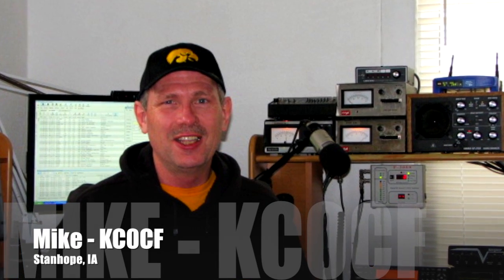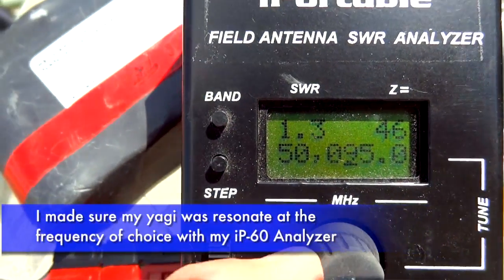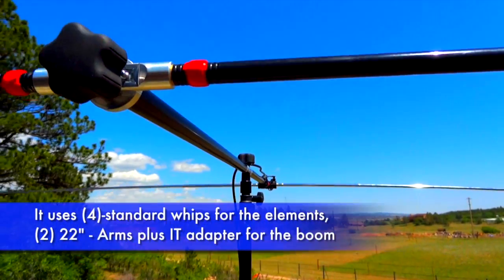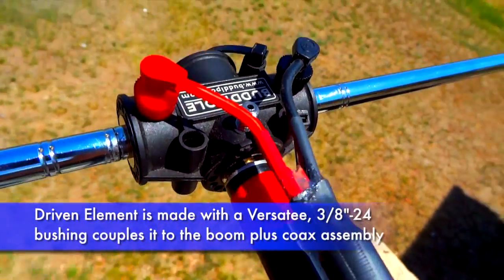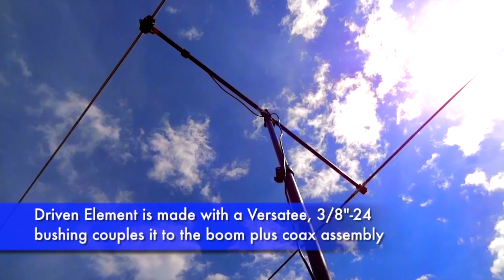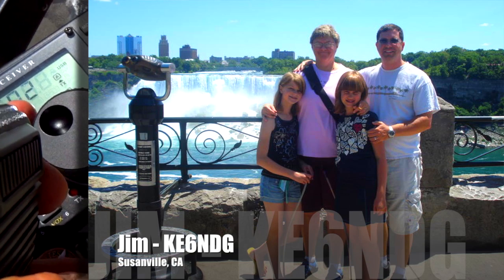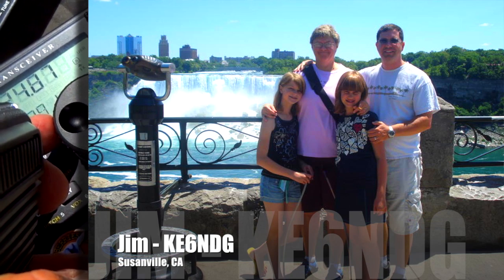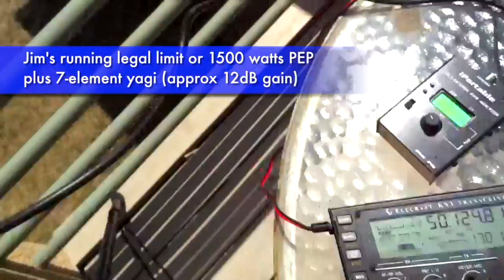KX3 with Buddipole 2-element Yagi on 6m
When I heard some 10m beacons after lunch I started to wondered if 6m was going to open. I tuned to 6m and heard some CW on 50.095MHz. I quickly put together my Buddipole 6m yagi for some afternoon fun on the magic band.